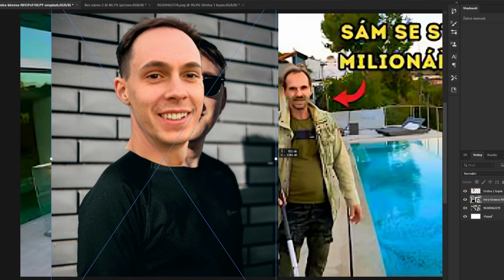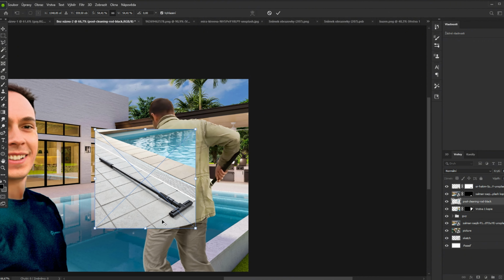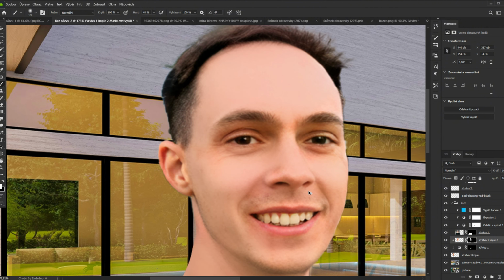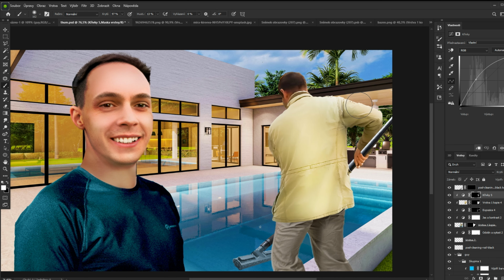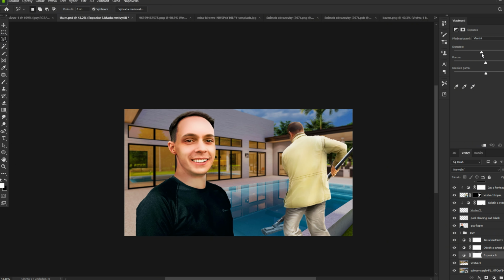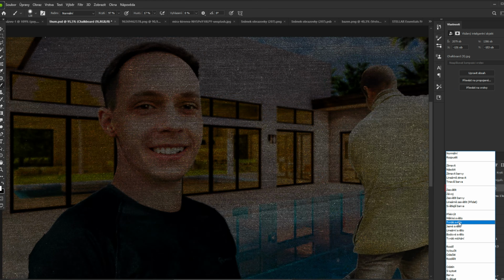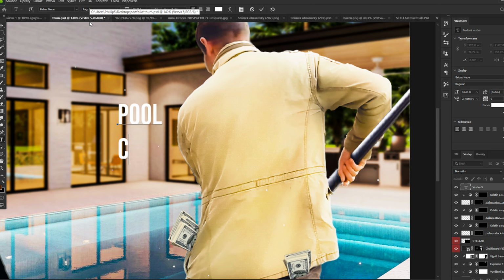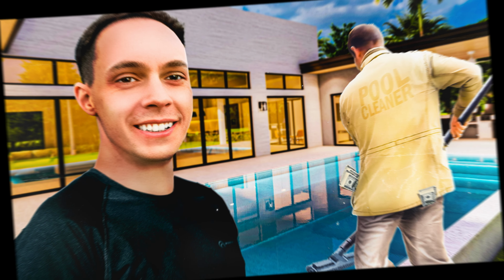I Re-Designed Random Thumbnail?! | e.1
In this video, I picked a completely random YouTube thumbnail with over 350k views and gave it a full redesign! 🎨 Watch as I enhance the thumbnail, tweak colors, adjust lighting, and make every detail pop.

From cropping the YouTuber, swapping outfits, adding reflections, to using Camera Raw for the final touch — I’ll show you my entire process step by step.